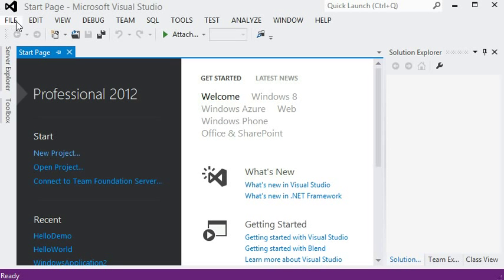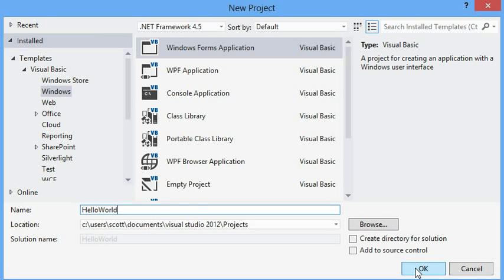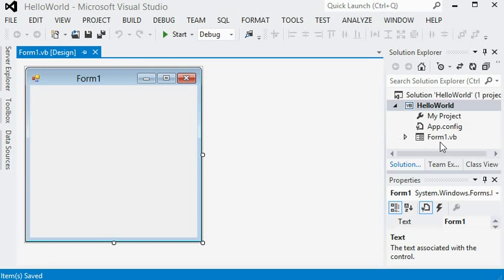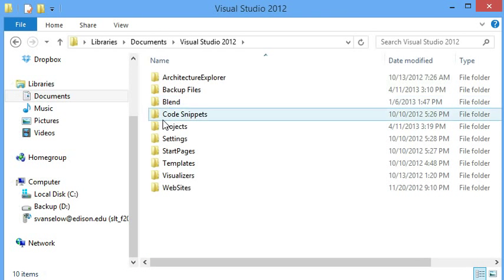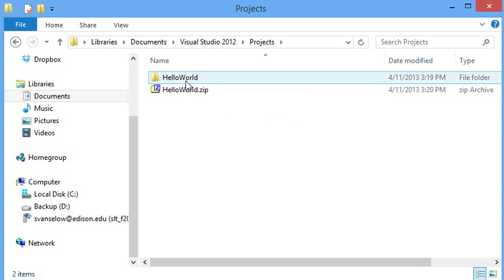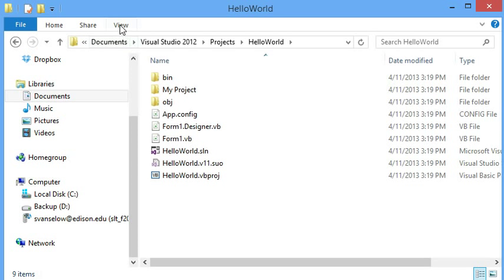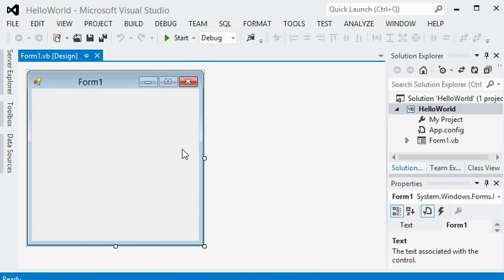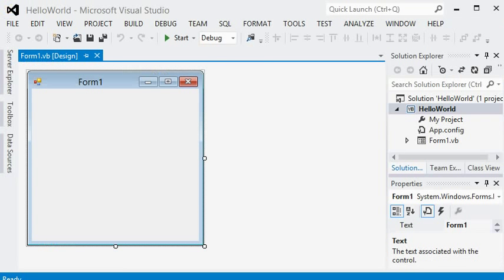Visual Studio Project File and Folder Management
This video goes over how to find and work with the files and folders that make up a Visual Studio project.